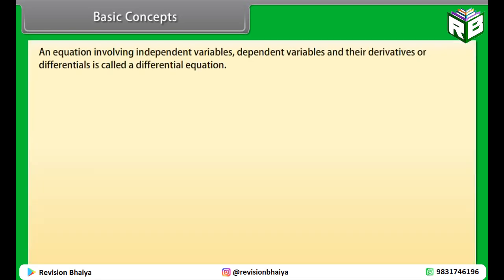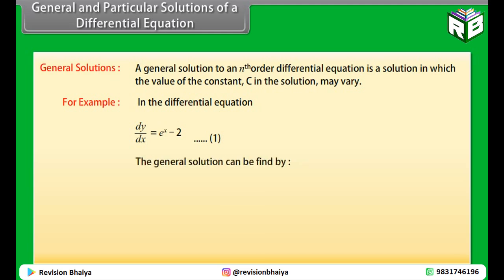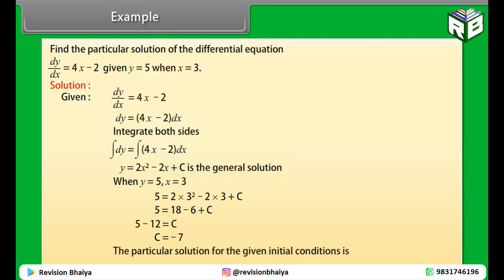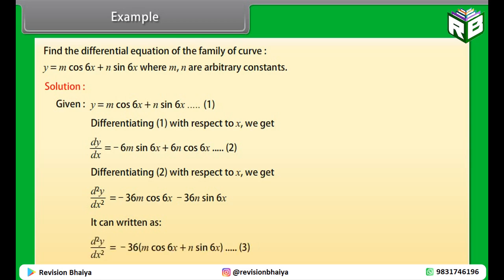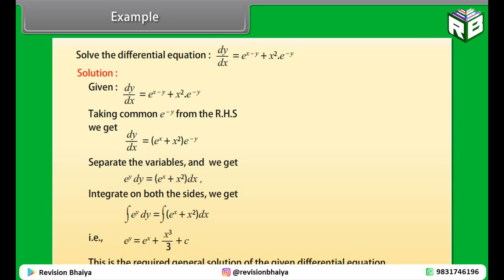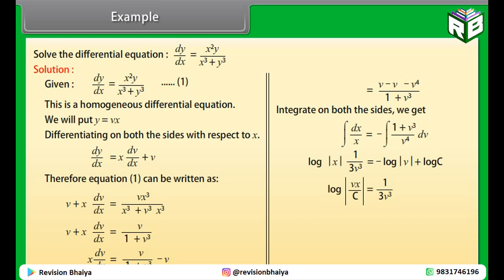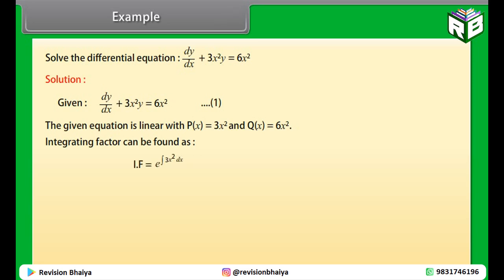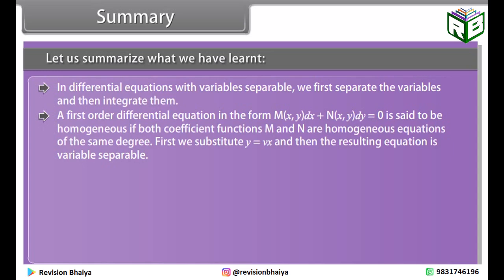Differentiation Video Lecture Part 2 | Class 12 Maths